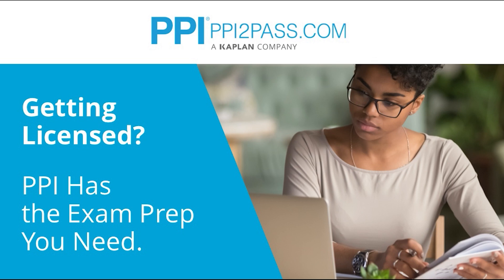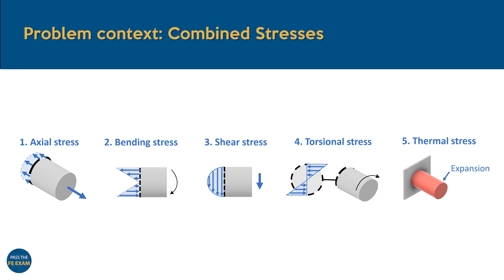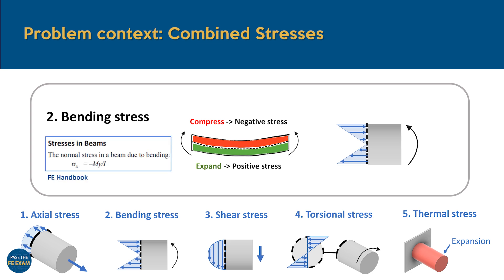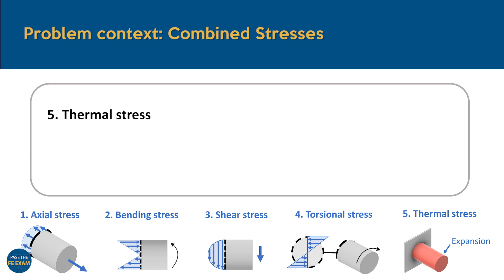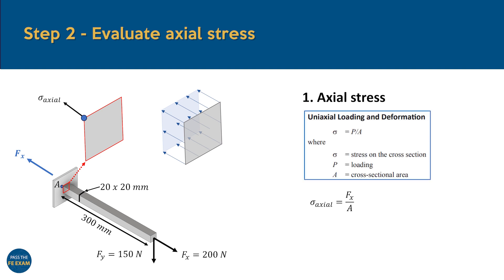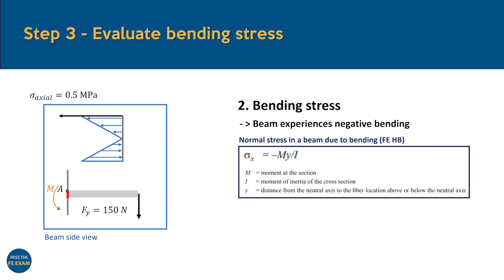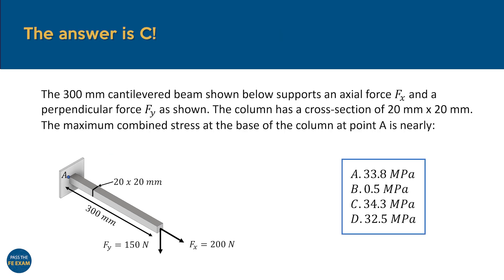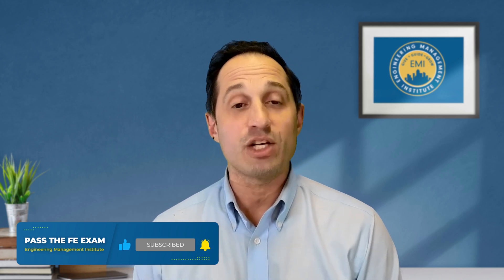Why the Combined Stress Formula is the BEST Way to Ace Your FE Exam!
In this video, we break down the importance of understanding material stress to prevent structural failures and walk you through a detailed calculation of the combined stress formula in a cantilevered beam, offering practical guidance and tips to help you prepare for this key topic in your exam preparation.